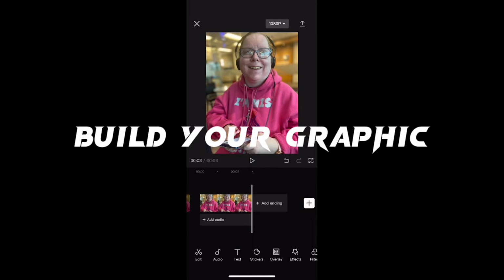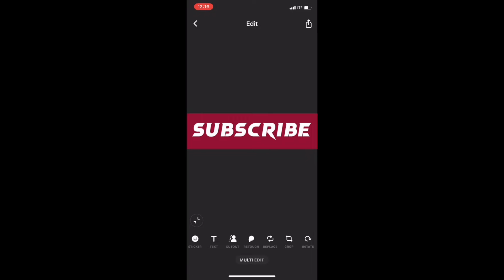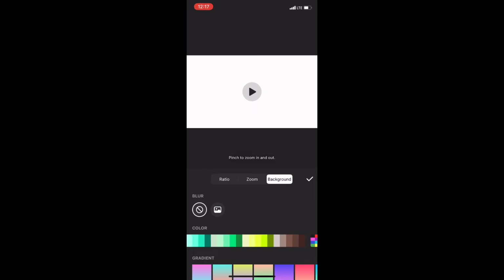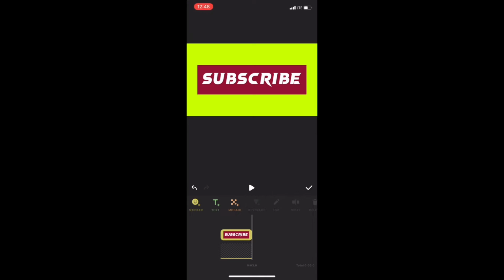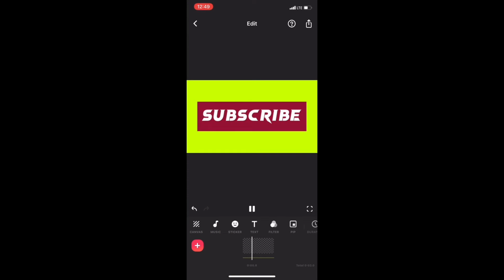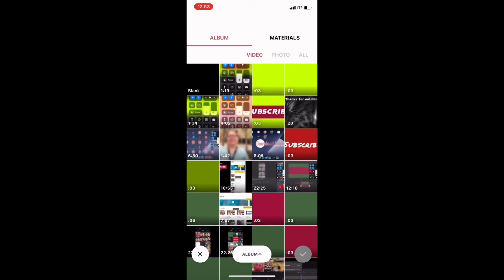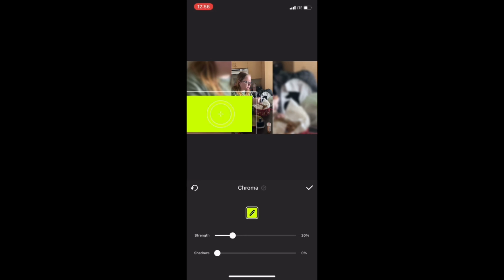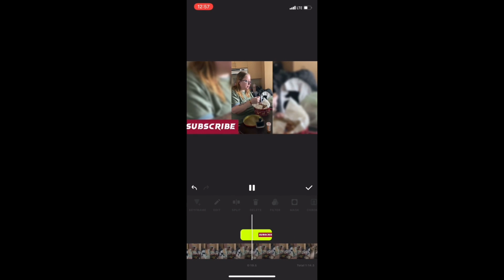How To Make Animated Logos In InShot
And then import it into InShot and animate it as a sticker.

Chapters
0:00 How To Animate Logos in InShot
1:00 Build Your Graphic In CapCut
1:58 How To Animate A Sticker
4:27 Add Your Graphic To Another Project

Dee Nimmin.